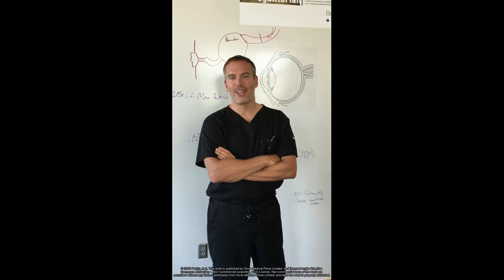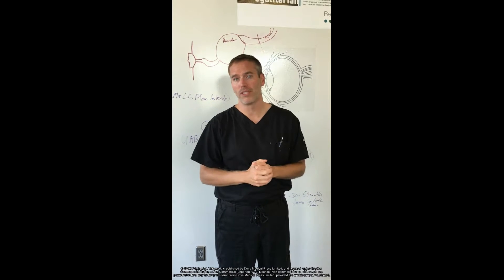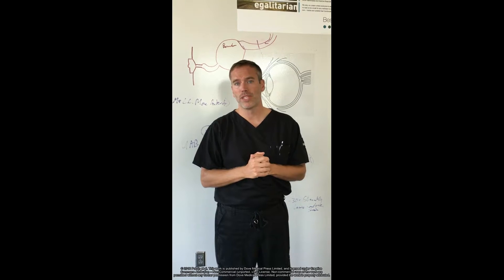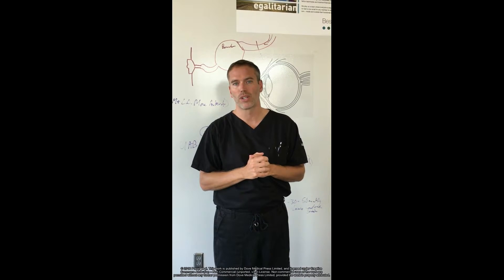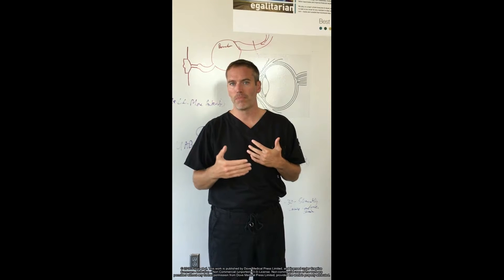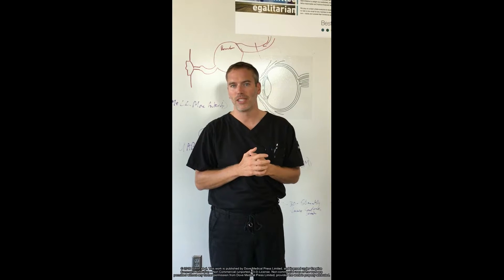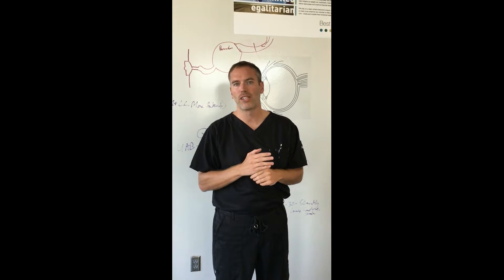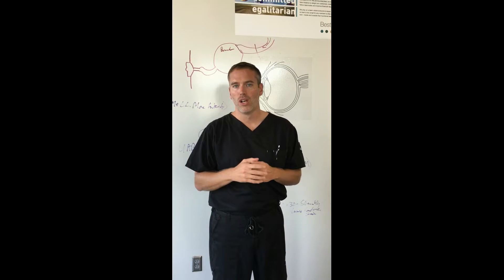Toric IOL orientation and residual refractive astigmatism - video abstract [114118]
Video abstract of original research paper "Toric intraocular lens orientation and residual refractive astigmatism: an analysis" published in the open access journal Clinical Ophthalmology by Potvin, Kramer, Hardten, et al.

Purpose: To analyze intraocular lens (IOL) orientation data from an online toric back-calculator (astigmatismfix.com) for determining if differences were apparent by lens type.

Methods: A retrospective review of astigmatismfix.com toric back-calculations that included IOL identification and intended orientation axis.

Results: Of 12,812 total validated calculation records, 8,229 included intended orientation and lens identification data. Of the latter, 5,674 calculations (69%) involved lenses oriented 5° or more from their intended position. Using estimated toric lens usage data, the percentage of lenses with orientation $5° from intended was 0.89% overall, but the percentage varied significantly between specific toric lens brands (P,0.05). The percentage of back-calculations related to lenses that were not oriented as intended was also statistically significantly different by lens brand (P,0.05). When IOLs were misoriented, they were significantly more likely to be misoriented in a counterclockwise direction (P,0.05). This was found to be due to a bias toward counterclockwise orientation observed with one specific brand, a bias that was not observed with the other three brands analyzed here.

Conclusion: The percentage of eyes with lens orientation $5° from intended in the Toric Results Analyzer data set was ,1% of toric IOLs in general, with the relative percentage of Tecnis® Toric IOLs significantly higher than AcrySof® Toric IOLs. Both of these had higher rates than the Staar® Toric and Trulign® Toric lenses, with the availability of higher Tecnis and AcrySof cylinder powers a likely contributing factor. The AcrySof Toric IOL appears to be less likely than the Tecnis Toric IOL to cause residual astigmatism as a result of misorientation. The Tecnis Toric IOL appears more likely to be misoriented in a counterclockwise direction; no such bias was observed with the AcrySof Toric, the Trulign® Toric, or the Staar Toric IOLs.